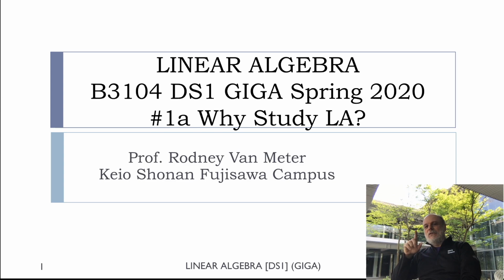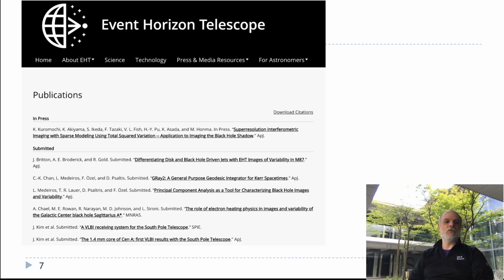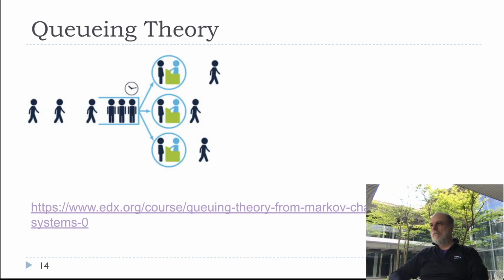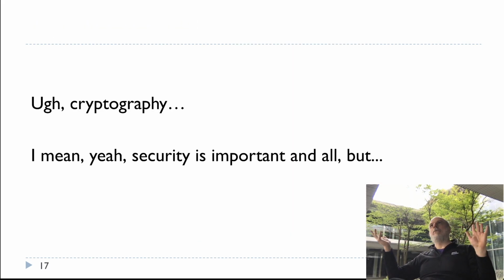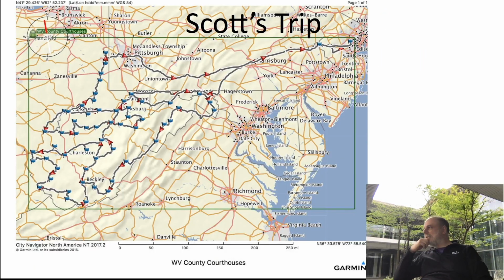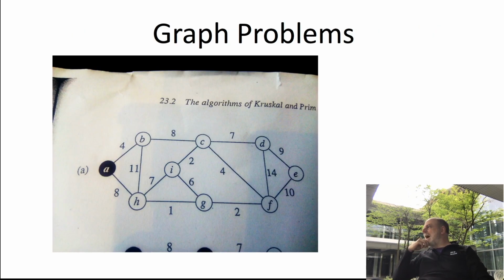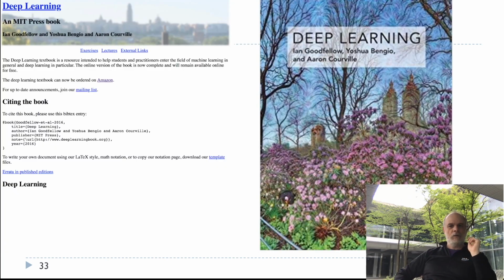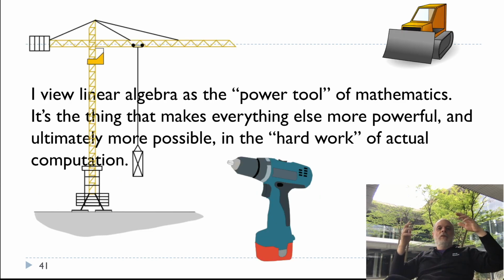Linear Algebra, Lecture 1a: Motivation (1080p)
In the first installment of Lecture 1, I discuss the motivation for studying Linear Algebra: everything from black holes to world health to maximizing your profits.